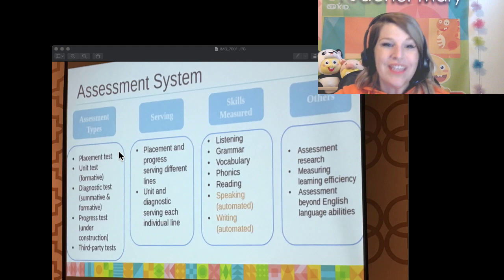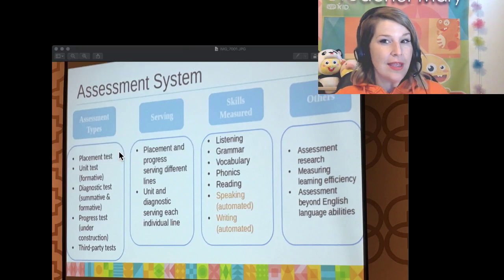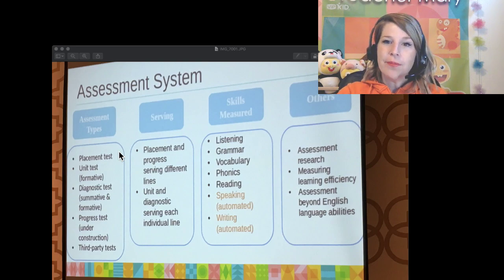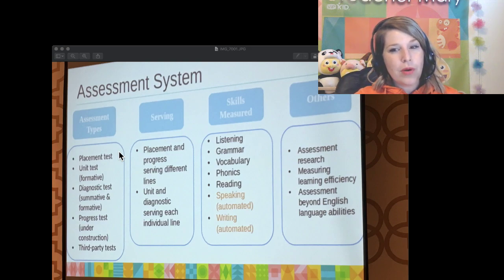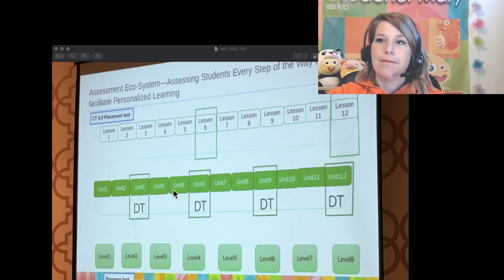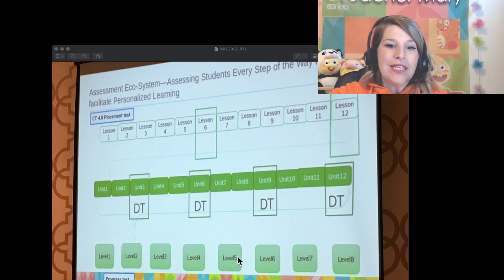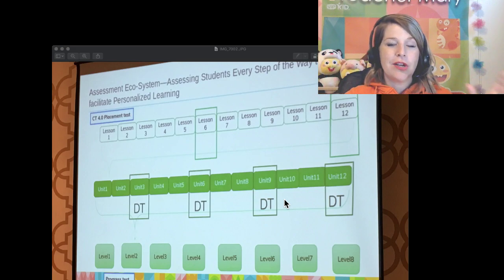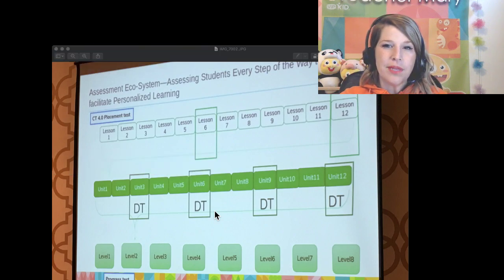More on Where VIPKid Curriculum is Headed! Part 2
Here is part 2 of where VIPKid is headed with their curriculum!! This was information given at Las Vegas Journey and it is about the assessments. There were some cool new features they discussed that hopefully, we will see soon!